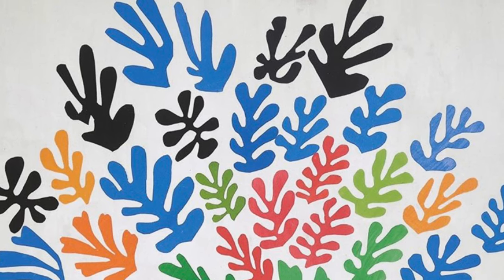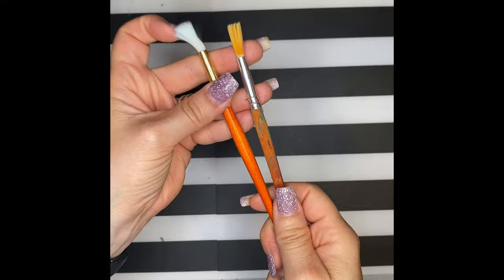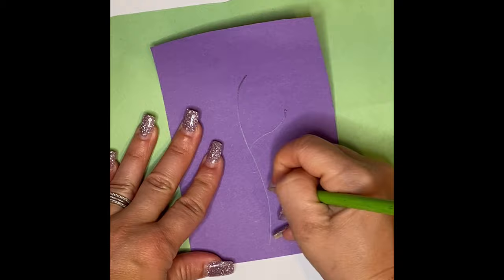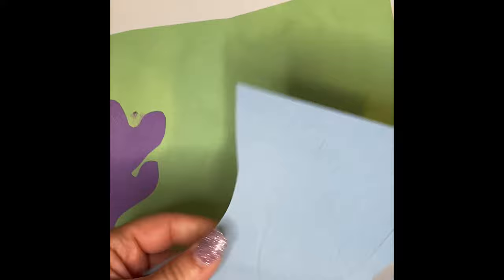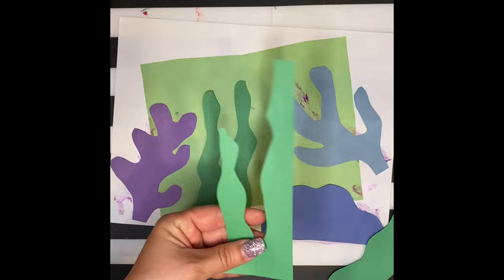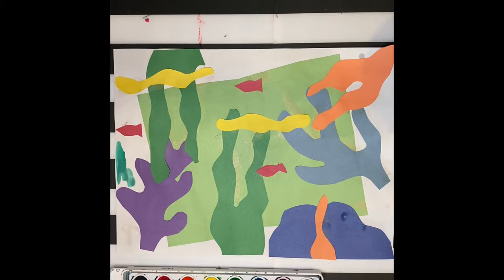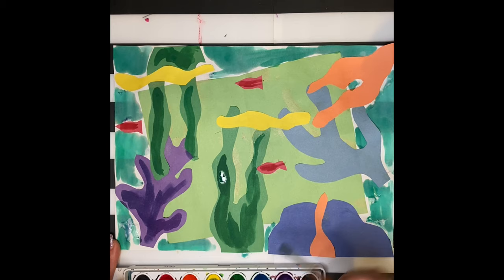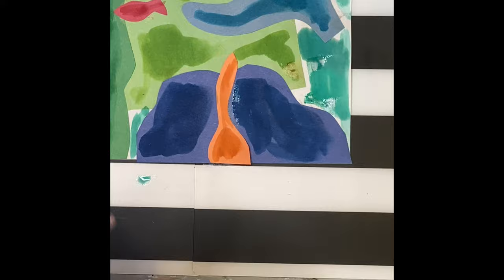Matisse 5th Grade Collage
Learn how to create a collage inspired by Henri Matisse.